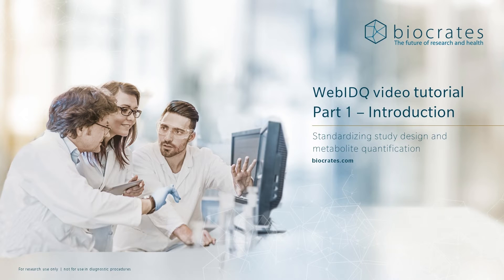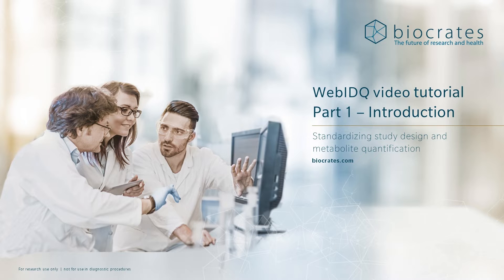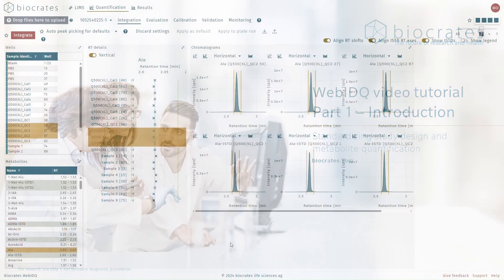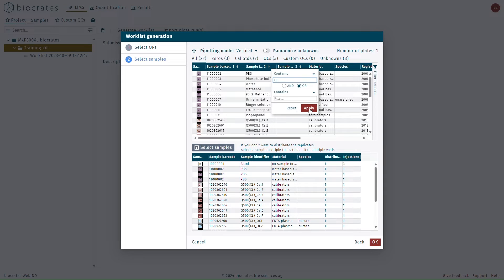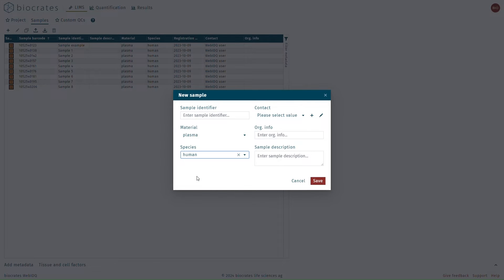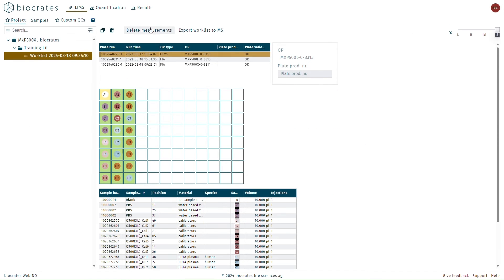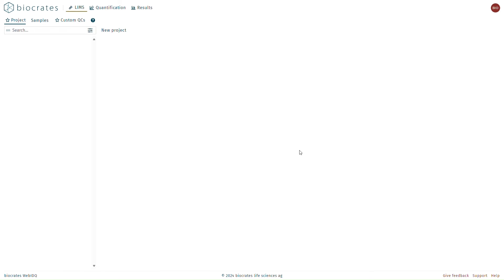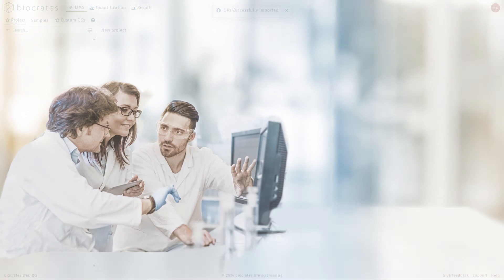WebIDQ video tutorial | Part 1|4 ‒ Introduction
Stephen Dearth, PhD
Senior applications specialist
biocrates life sciences

Stephen explains the basic functionalities when personalizing your WebIDQ account.